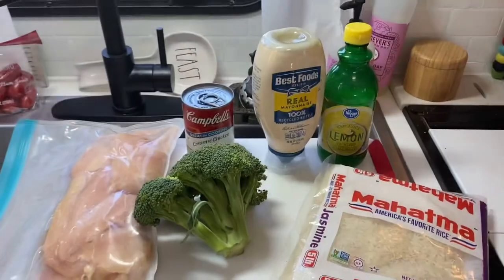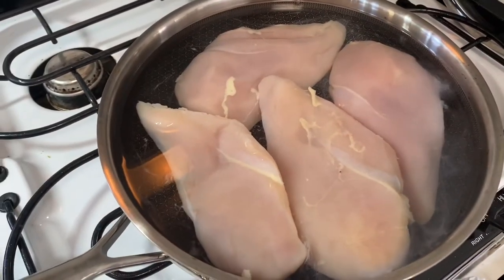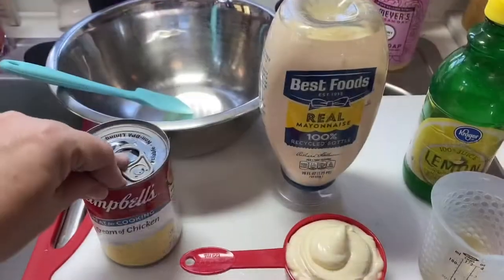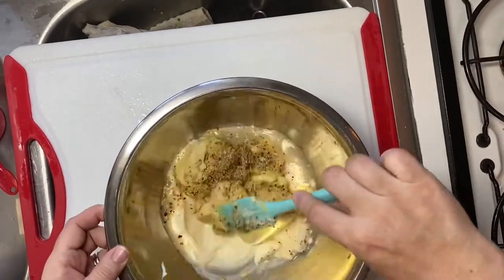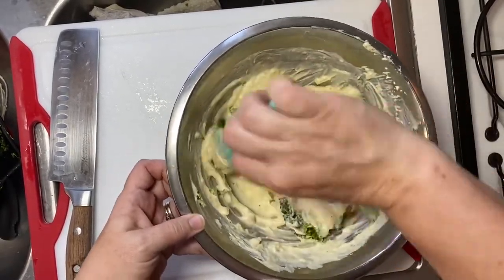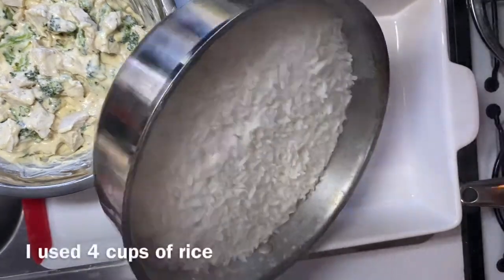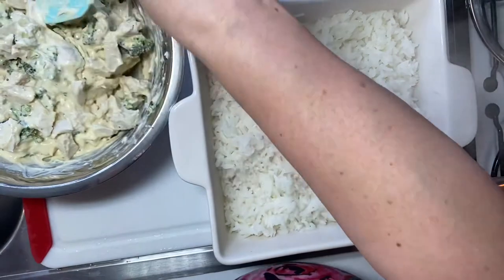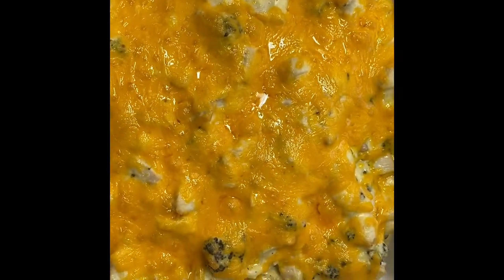Chicken Divan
Chicken Divan has to be my daughters favorite meal. Then again, the whole family loves it. It’s easy to make, tasty and freezer friendly. It is also a go-to when I need to take a meal to someone.

2-4 pounds chicken, cooked and chopped
4-6 cups cooked rice
1 large head of broccoli, chopped and steamed until it’s not raw but not done completely (still firm or it will get mushy)
1 can cream of chicken or celery soup
1/2 cup mayonnaise
1/8 cup lemon juice
1/2 - 1 cup shredded cheddar cheese (use as much as you like)
Salt for seasoning chicken and rice
Optional: all purpose seasoning to taste

Place rice in bottom of baking dish. In a mixing bowl, combine soup, Mayo, lemon juice, steamed broccoli, cooked and chopped chicken, and seasoning if using. Layer over rice and cover with shredded cheese. Bake uncovered for 25-30 minutes. Or until hot and bubbly!

Some of my favorite kitchen items (links to Amazon):
Instant Pot
Collapsible Strainer
Cutting Boards
Food (Meat) Chopper
Silicon Measuring Cup
Nested Measuring Cups and Spoons
Butter Bell